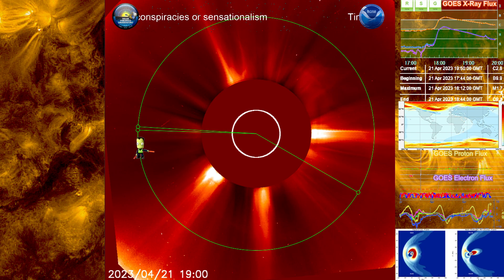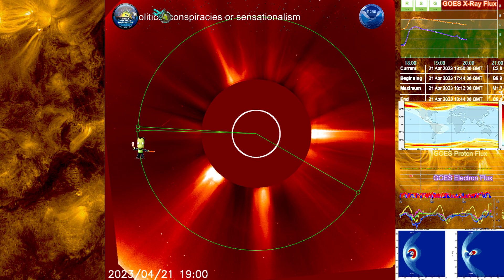CME projected at Earth from a Filament Eruption causing an M-1.7 Flare @ 18:12 UTC, 21 April, 2023